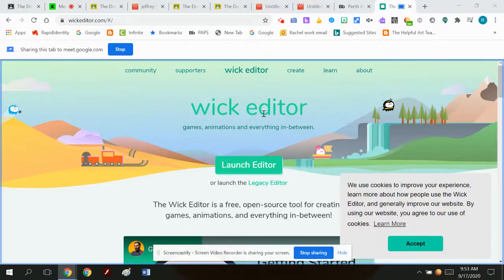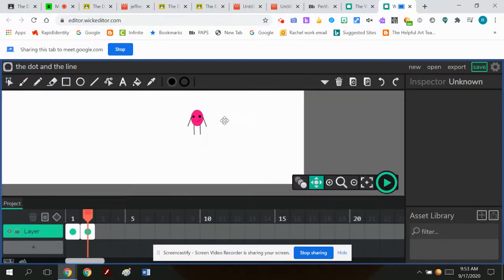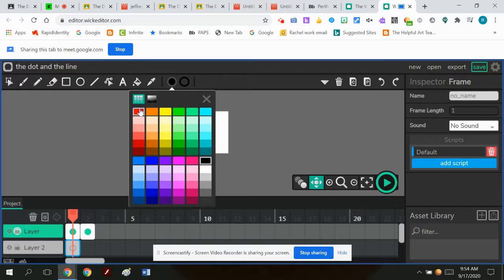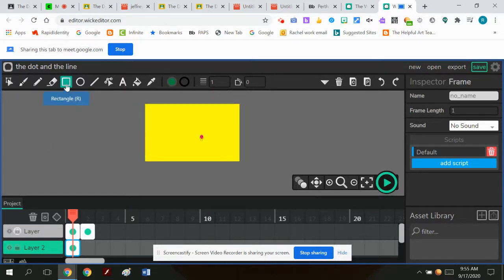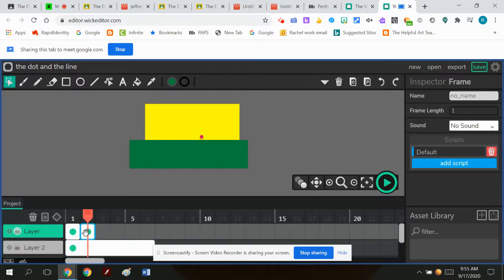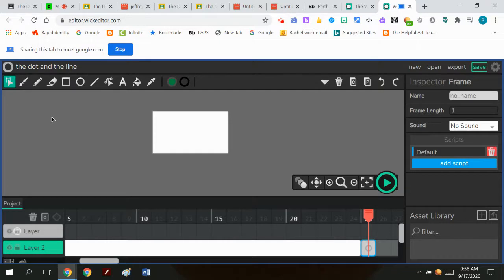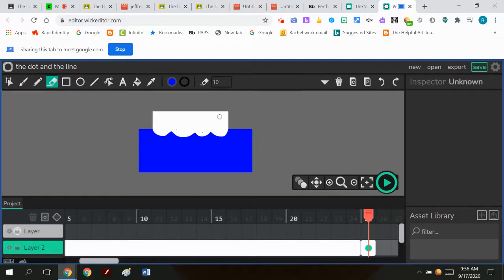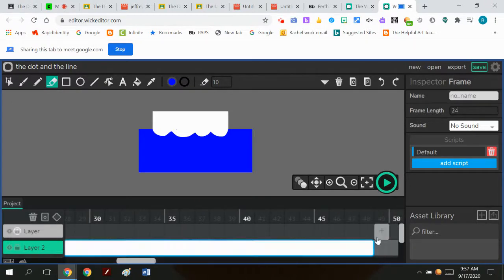How to add different backgrounds to your animation in the Wick Editor